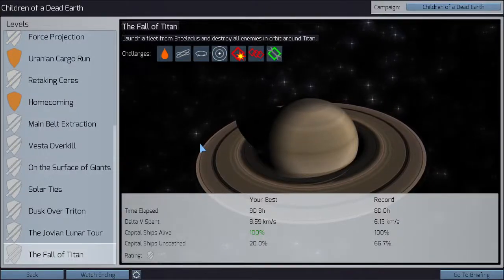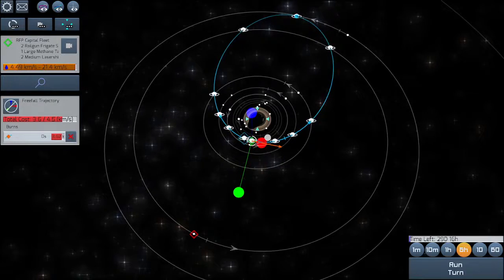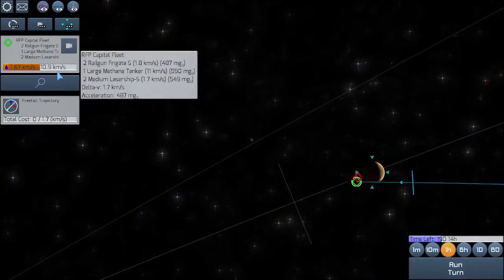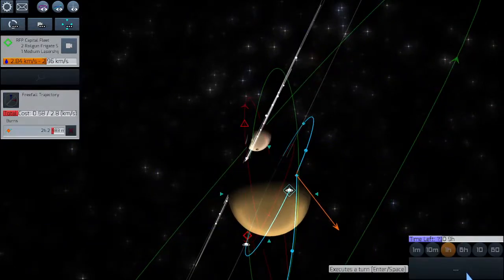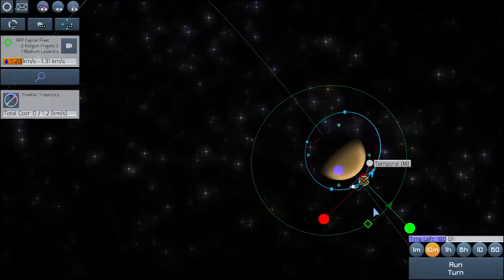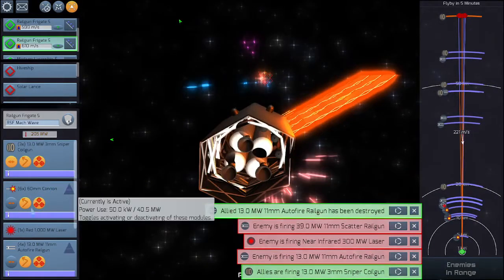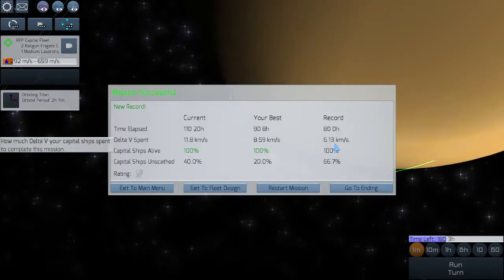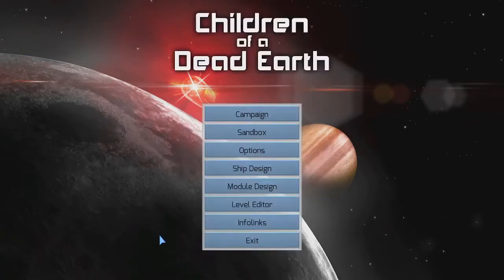Children of a Dead Earth Episode 8: Victory For the RFP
The final battle over Titan leads to RFP hegemony over the solar system, enforced at nuclear missile-point.  For now anyway...  Bright flash warning at about 15:50 to 16:10.